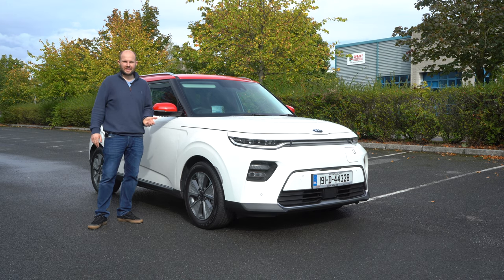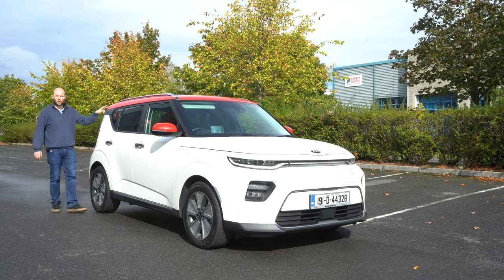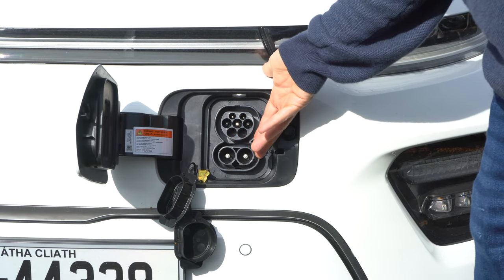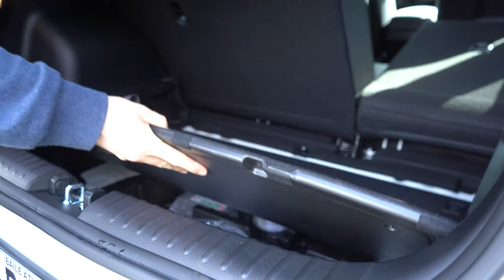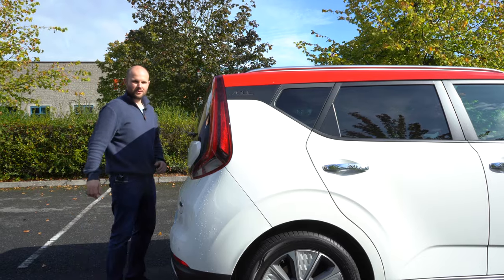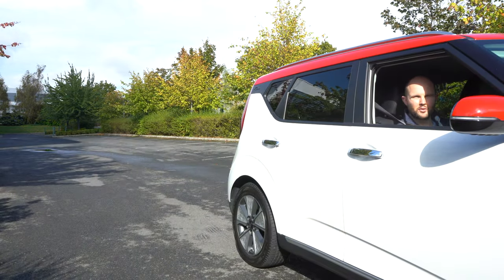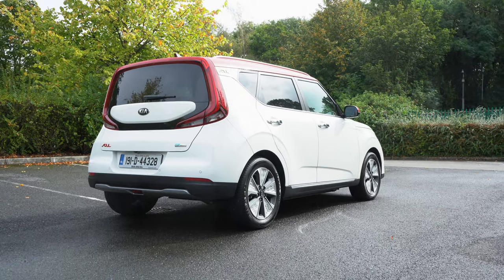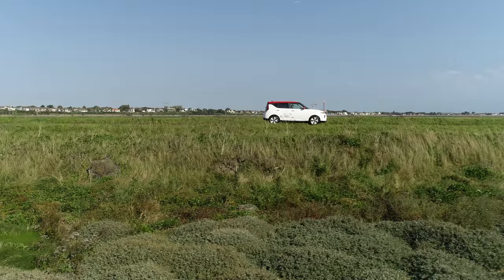Kia E-Soul review | Winner of Irish Car Of The Year 2020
The Kia E-Soul has a range of up to 450kms from one single charge and has now broken a record as being the first ever fully electric car to win Irish Car Of The Year.

In this video, I'll be going over the car is massive detail, picking out the good and bad of the car.

Kia have over 200 of these coming to Ireland in January 2020 so if you want to get your hands on one, be quick!